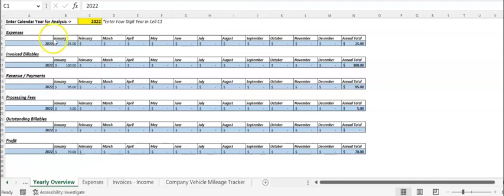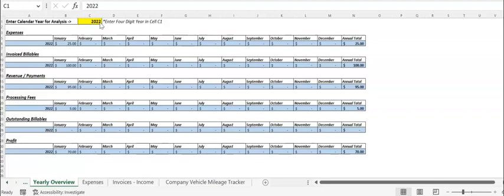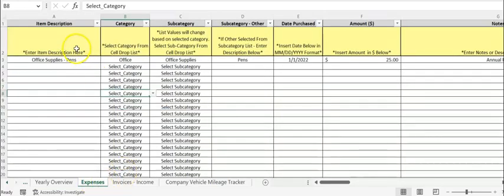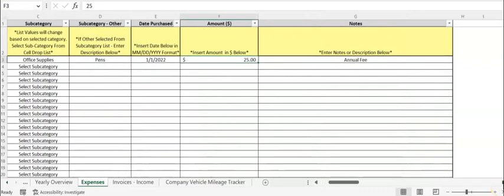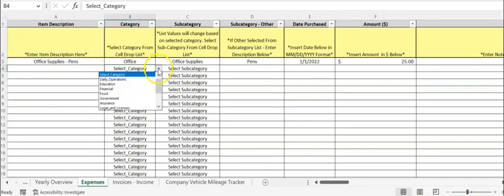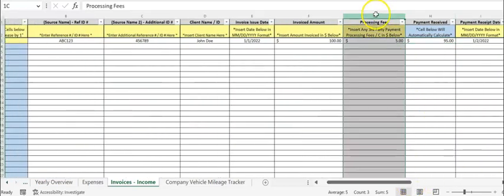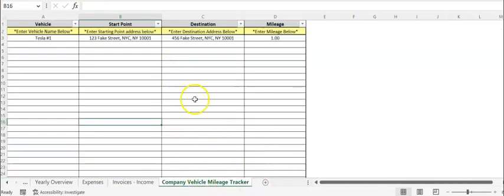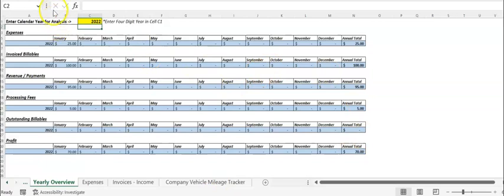Excel Financial Tracker for Mental Health Professionals-- Intro Video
Hello, I’m Alexandria Theordor, a life-first business strategies helping therapists create a private practice that prioritizes their personal life and values. My goal is to help you achieve the freedom to focus on what matters most: health, wealth, and relationships. Whether it's through my consulting services or online resources, I'm here to provide the guidance and support you need to succeed in your business endeavors. My aim is to help you gain the confidence and knowledge necessary to launch your own profitable practice.

Free Stuff:

Free Private Practice Checklist – Start your own private practice by following these steps.

Free Income Diversity PDF for Therapists – Make more income without adding 1:1 sessions.

Free Ideal Client Workbook – Learn how to attract perfect clients to your therapy practice.

Free “Quitting” Checklist” – Get out of your burnt out agency job for good.